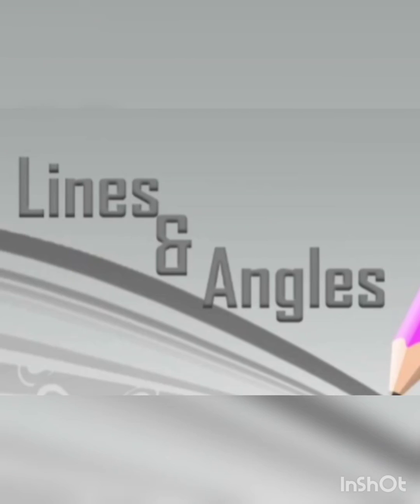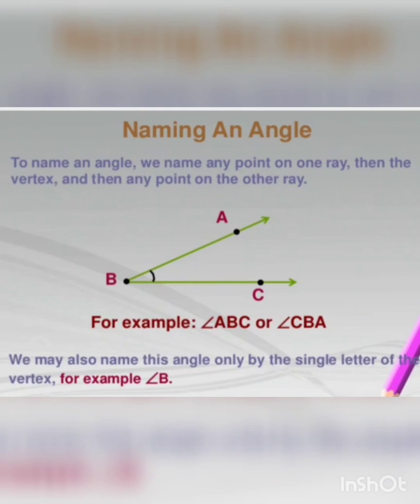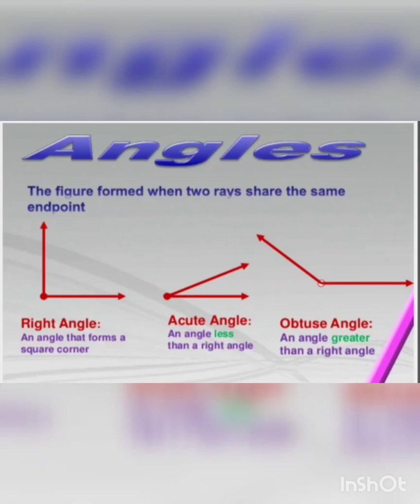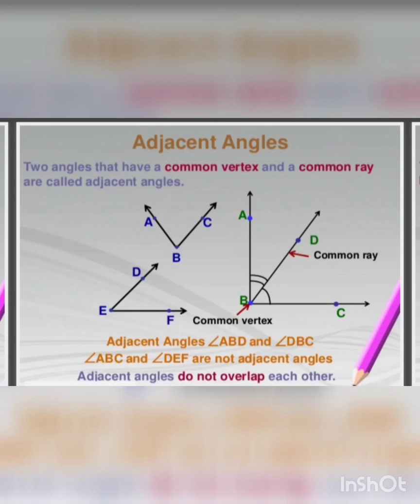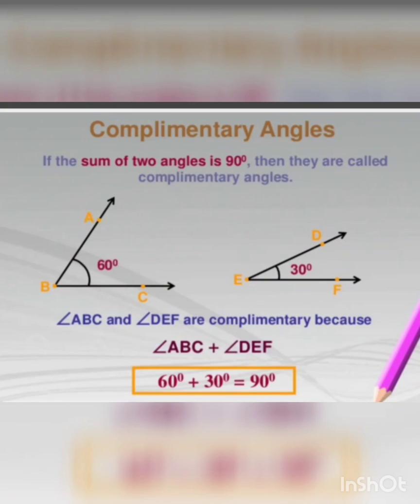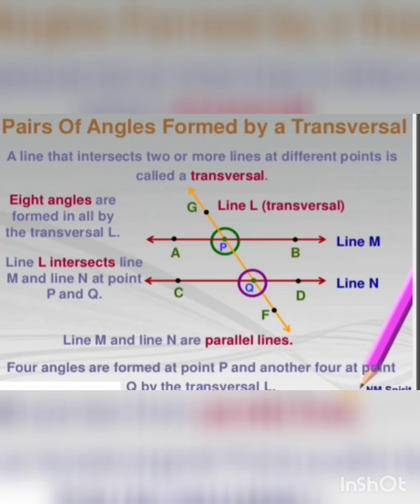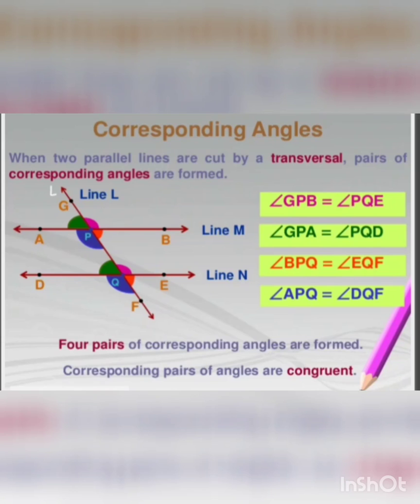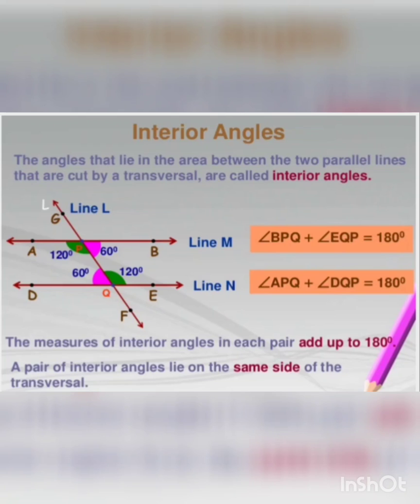GRADE 7 CHAPTER 5 LINES AND ANGLES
THIS IS THE RECORDED VIDEO OF GRADE 7 CHATER 5 LINES AND ANGLES BY B.VIDYA SREE TALLA PADMAVATHI INTERNATIONAL SCHOOL